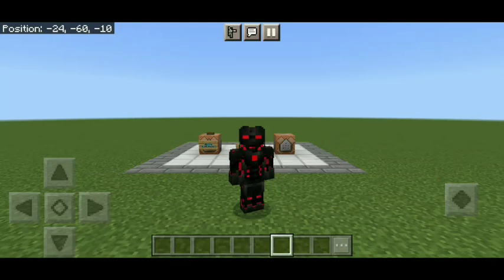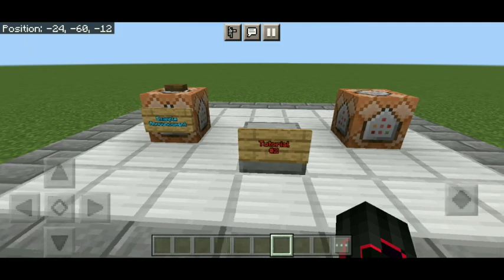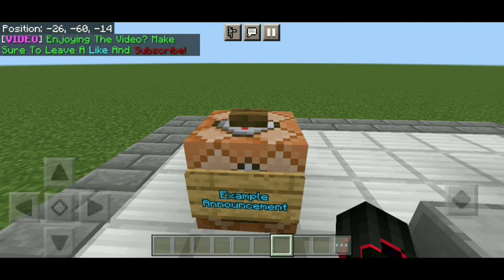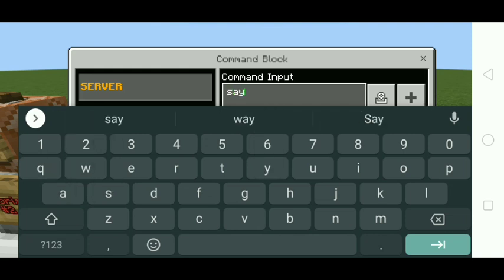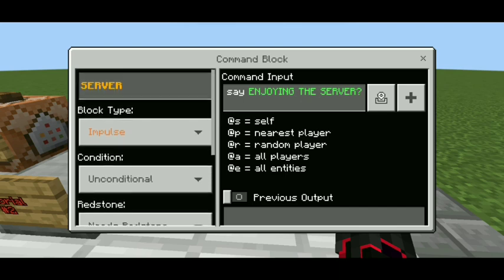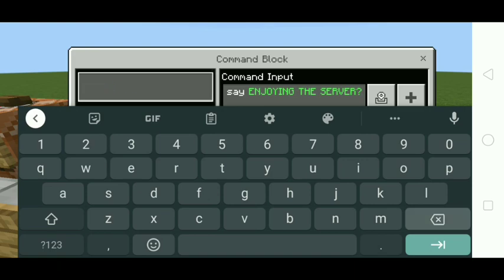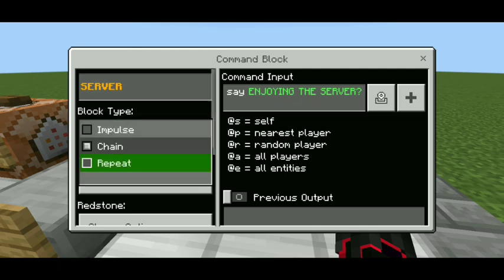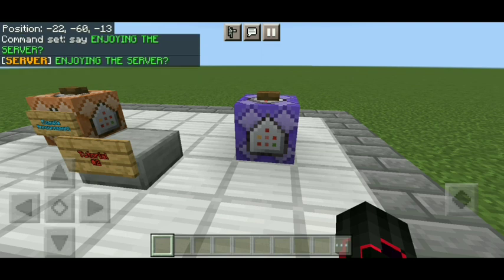How To Make A Server Announcement System In MCPE 1.19+ (Minecraft Bedrock) | Tutorial Series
In This Video! I'll Be Showing How To Make Server Announcement System  In MCPE 1.19+ (Minecraft Bedrock)

This Server Announcement System Is Great For Servers And Realms To Daily Announce The Things You Want To Say!

--Tags--
minecraft command block hacksminecraft command block tricksMinecraft command blockMinecraft serverminecraft commandsServer announcement command minecraftminecraft serverminecraft challengeServer announcement system Minecraft minecraft peminecraft 1.19command blockshow to use command blocksminecraft command blocksminecraft hacks